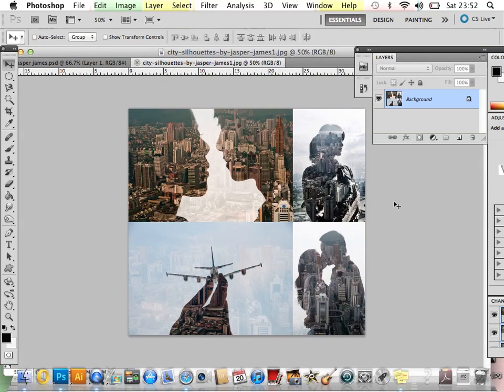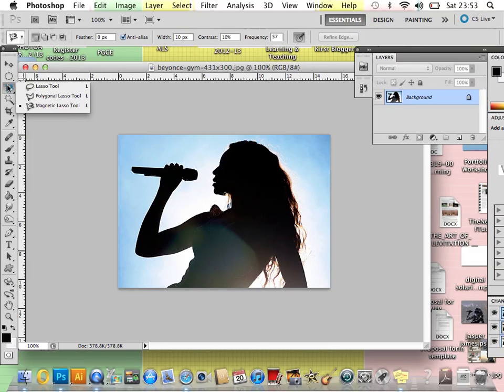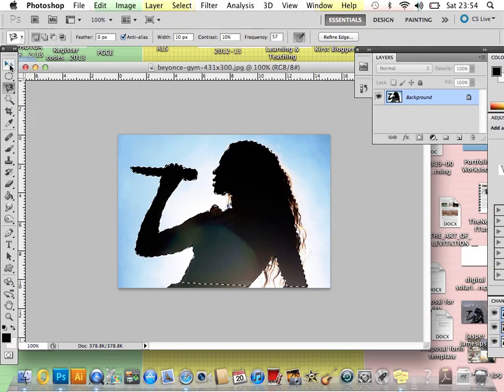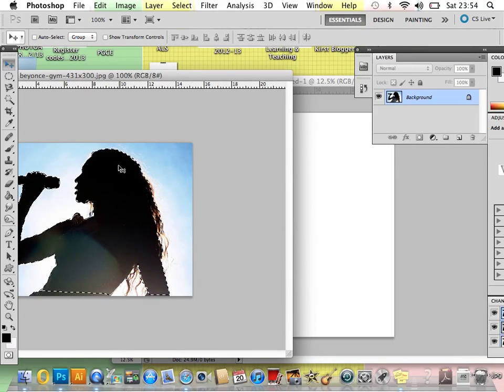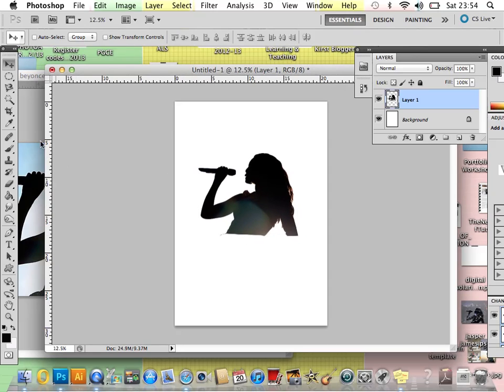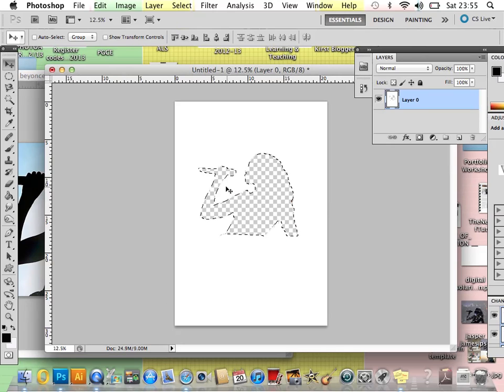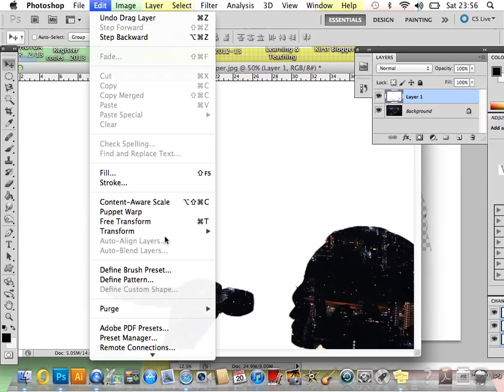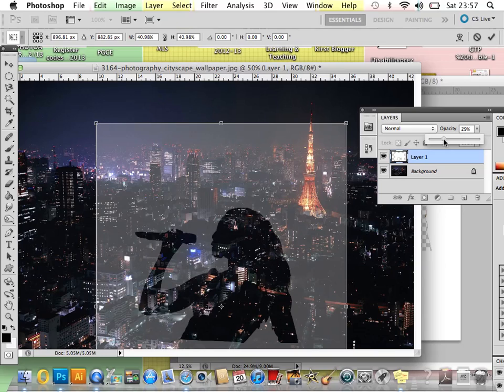Jasper James inspired image in Photoshop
How to create an image in the style of Jasper James using the magnetic lasso tool, opacity and layers in Adobe Photoshop